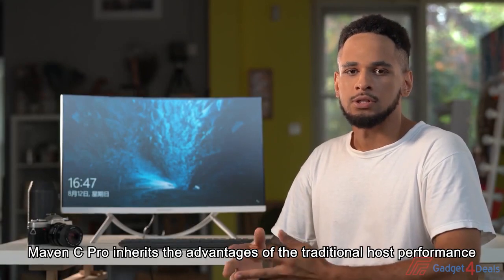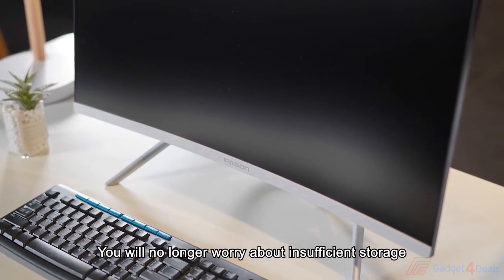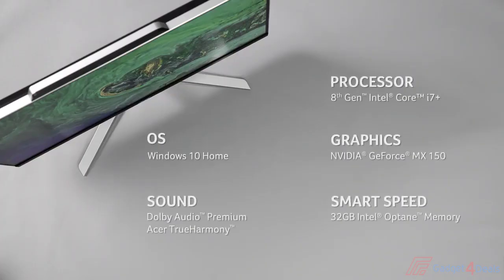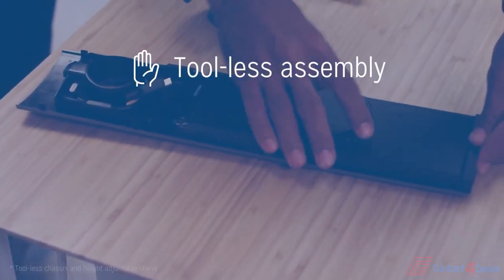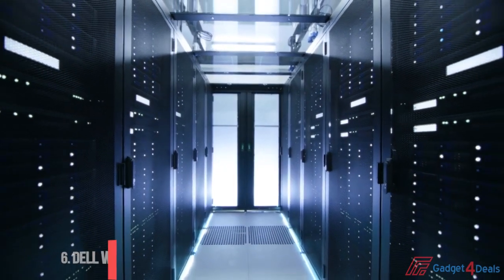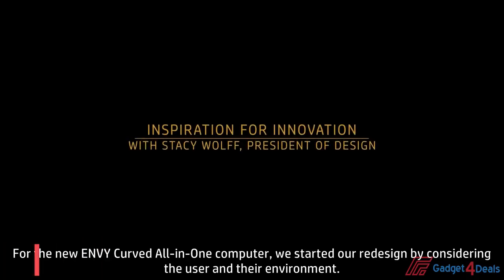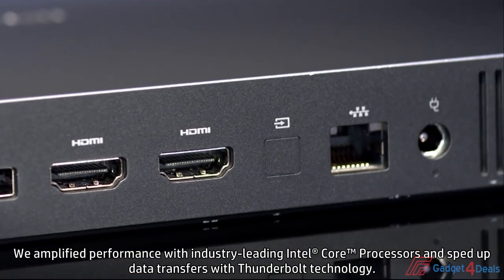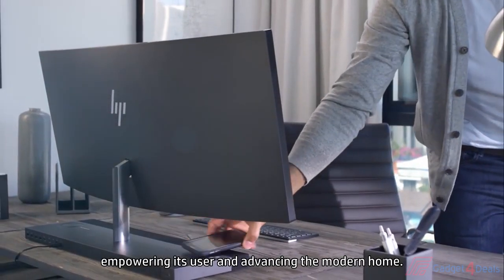Top 10 all-in-one PCs 2021 - Best New AIO Desktops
1► Apple iMac Pro
●Amazon US

2►Microsoft Surface Studio 2
●Amazon US

3► Lenovo Yoga A940
●Amazon US

4►HP Envy Curved
●Amazon US

7► dell OptiPlex 7070 Ultra
●Amazon US

8► Acer Aspire Z24
●Amazon US

10► MSI PRO 24X
●Amazon US